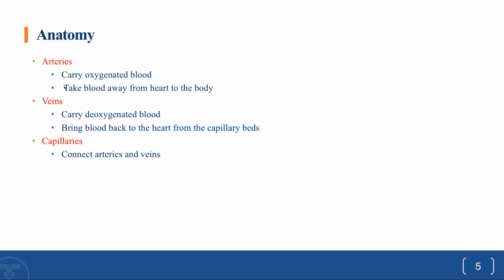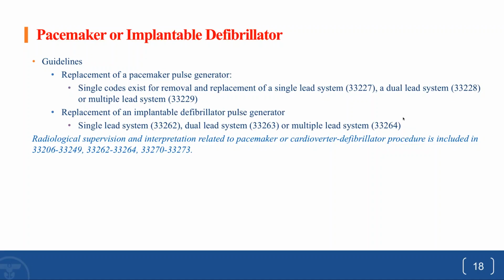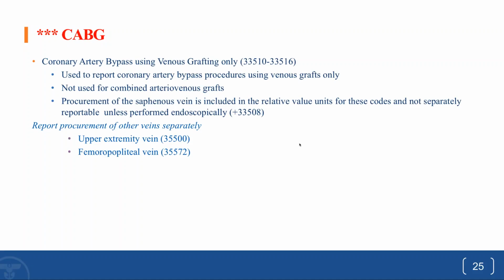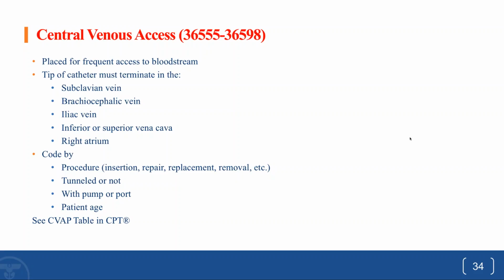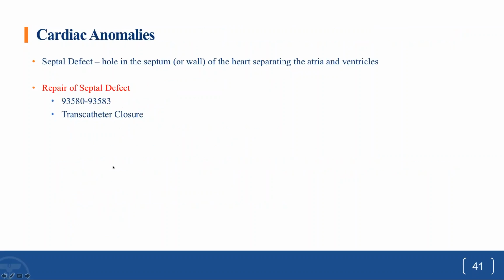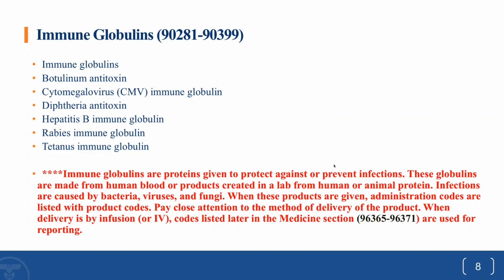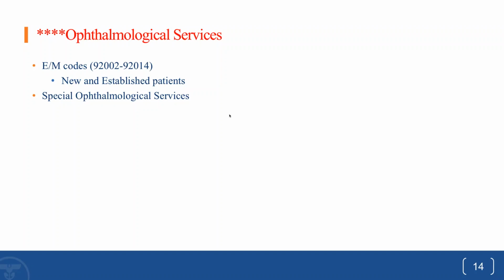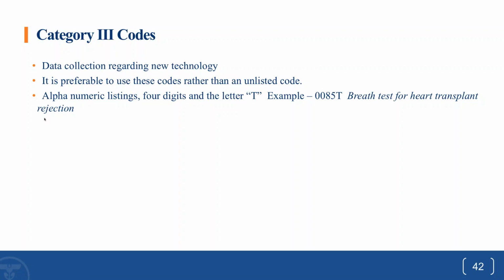2016 10 13 18 36 Week# 13 Medicine; Cardiovascular E&M intro